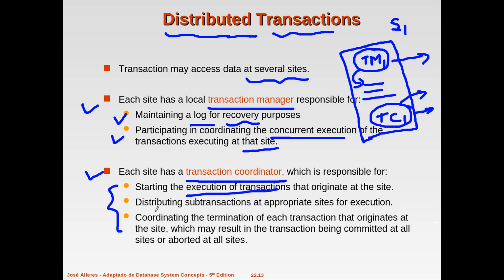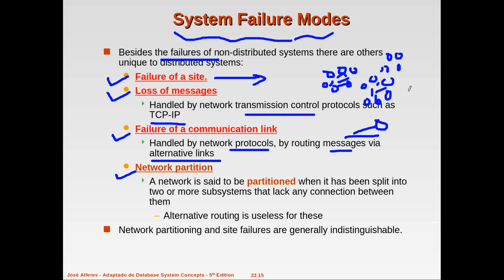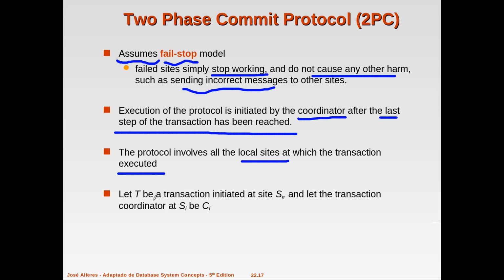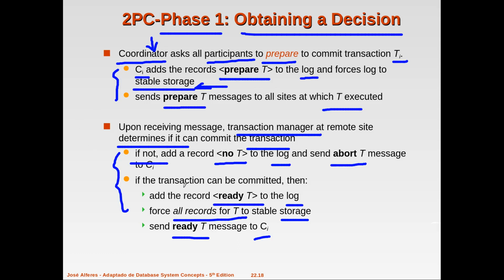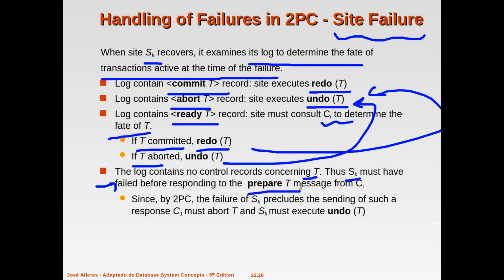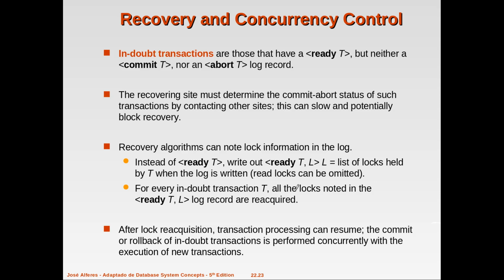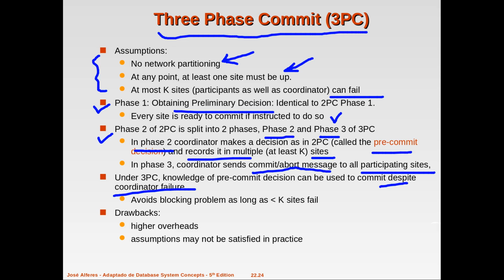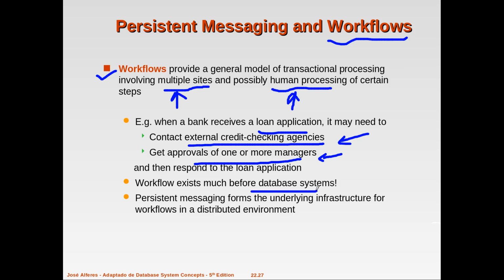ADVANCED DATABASE CONCEPTS- PART 8 (DISTRIBUTED DATABASES - DISTRIBUTED TRANSACTIONS)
DISTRIBUTED DATABASES (DISTRIBUTED TRANSACTIONS - COMMIT PROTOCOLS)